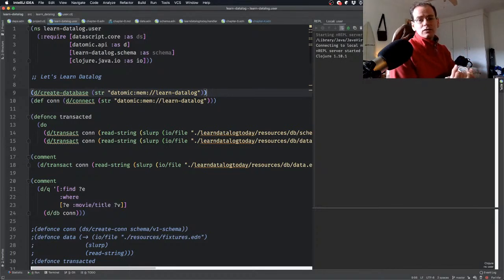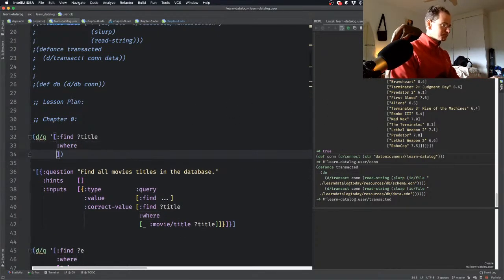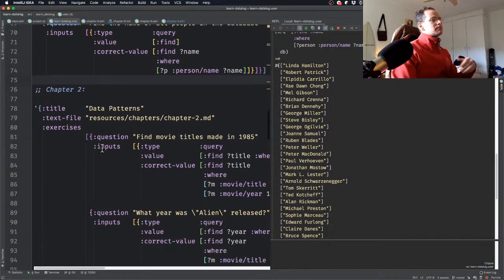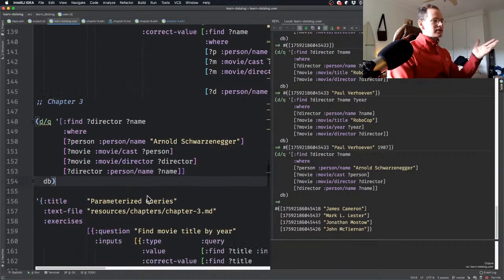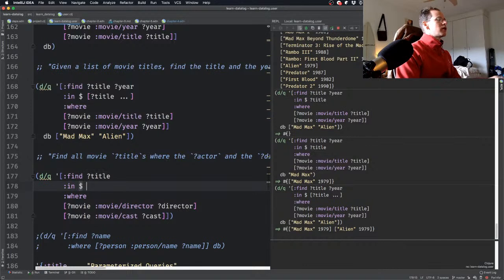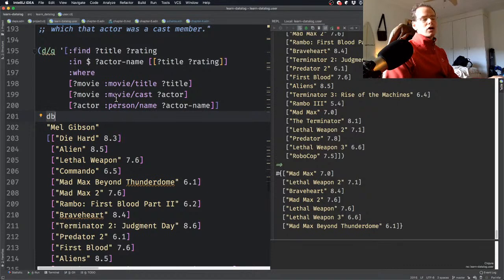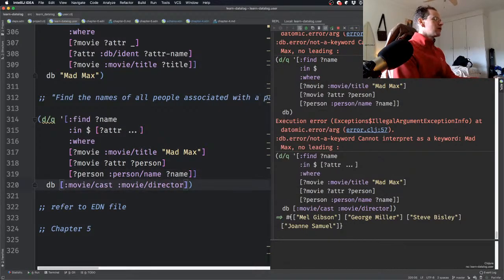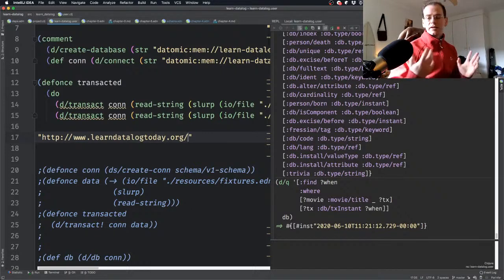Clojure Livecoding Stream